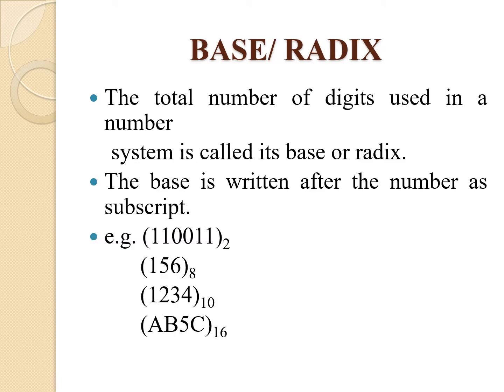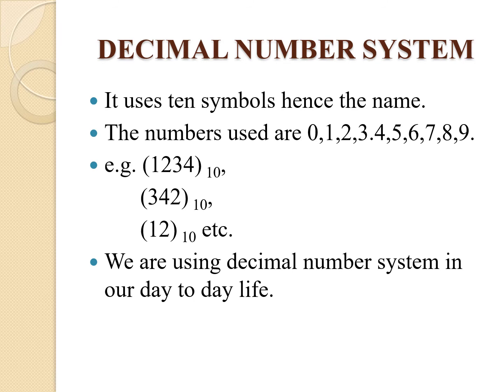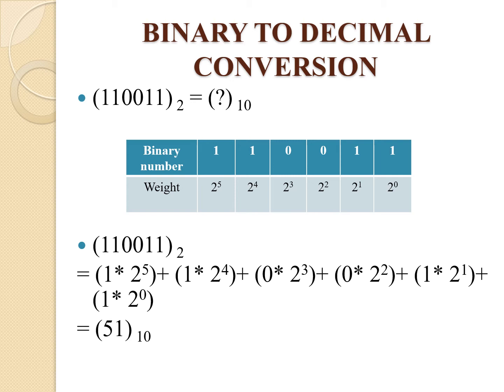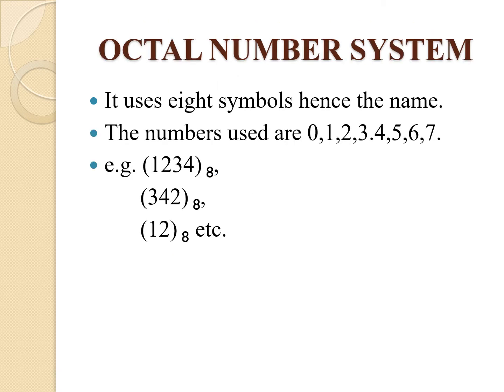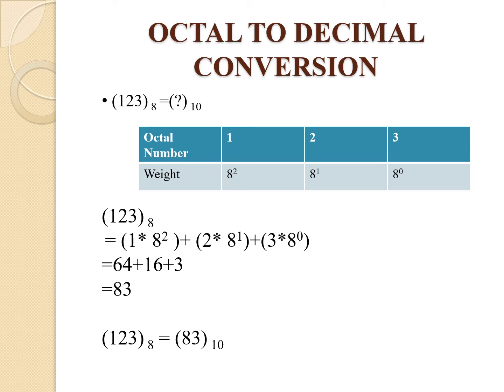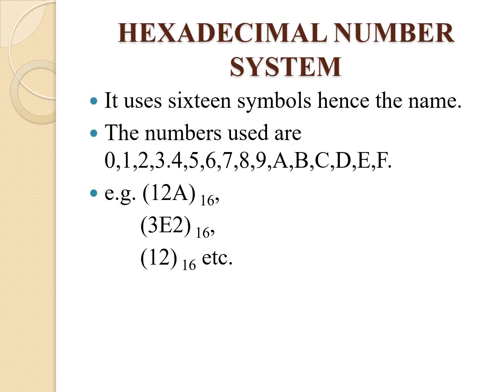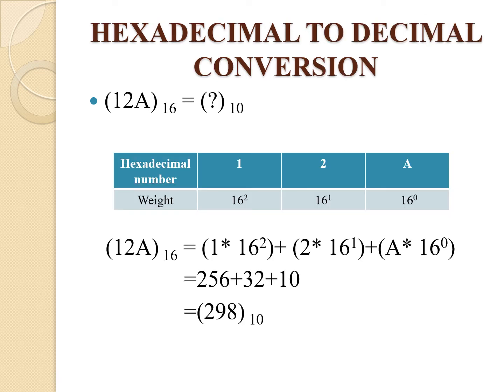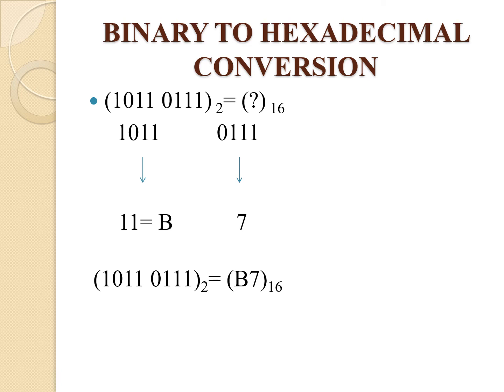Number Systems and their Inter-conversions